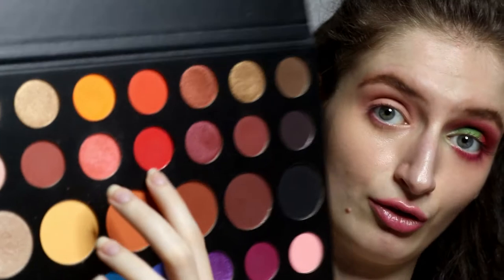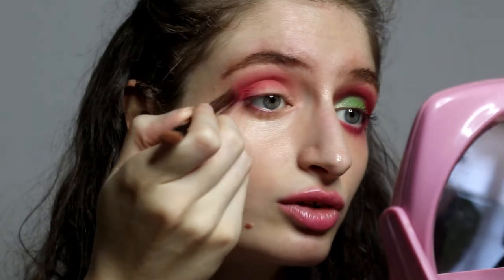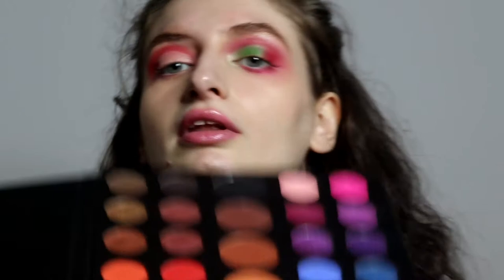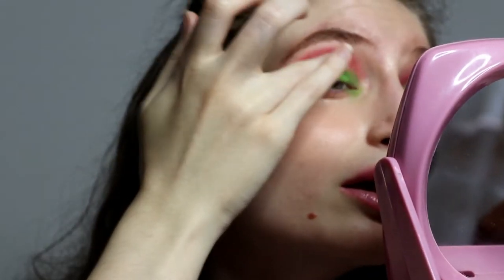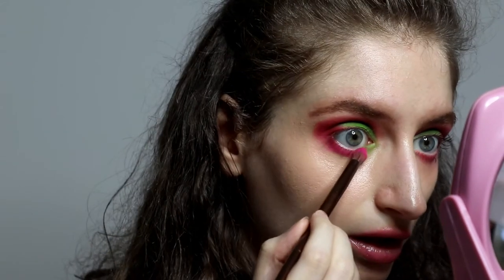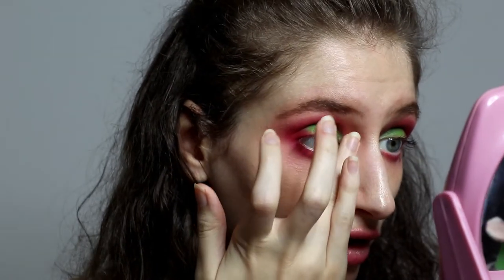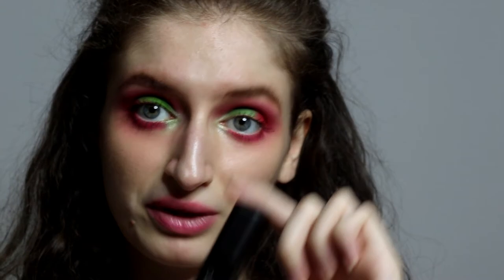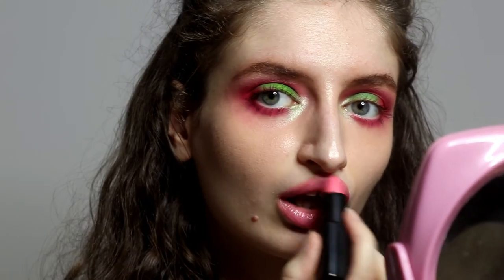Strawberry Makeup Tutorial | Cate Barbosa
Hello angels!
I'm so sorry for not posting in a while but I'm here now and so ready to start uploading more content for you babes... Hope you guys enjoy it and don't forget to subscribe and give me a thumbs up... thank you!!!